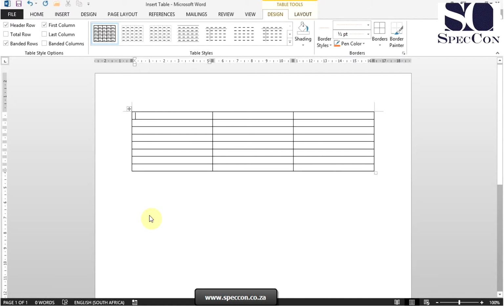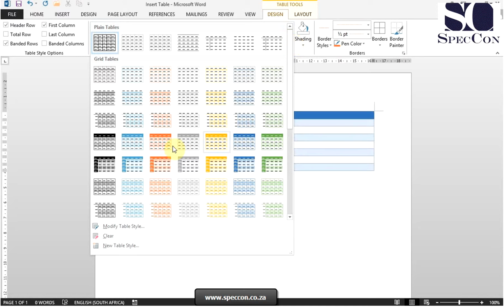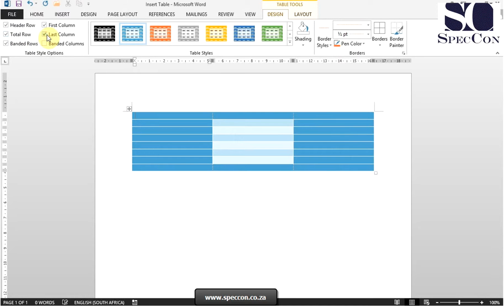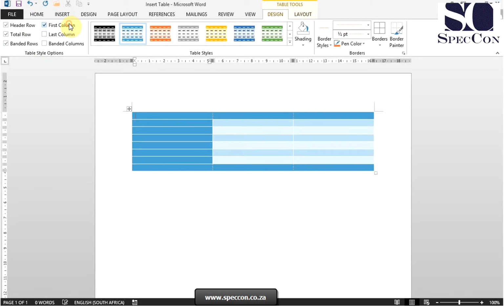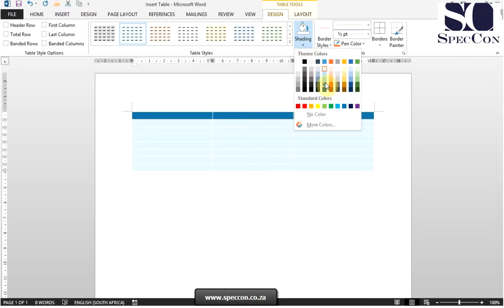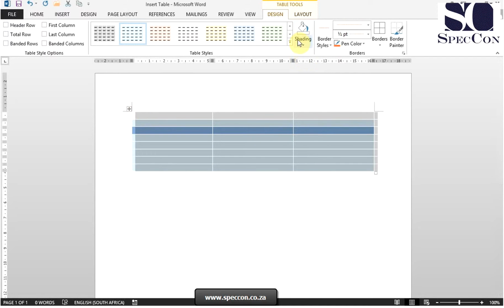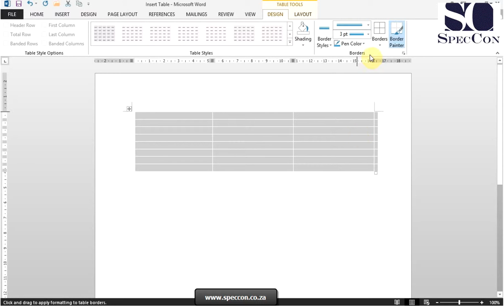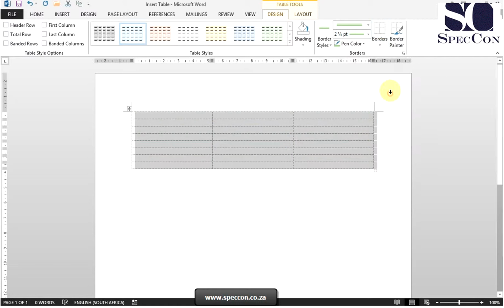Formatting a Table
Formatting a Tabel